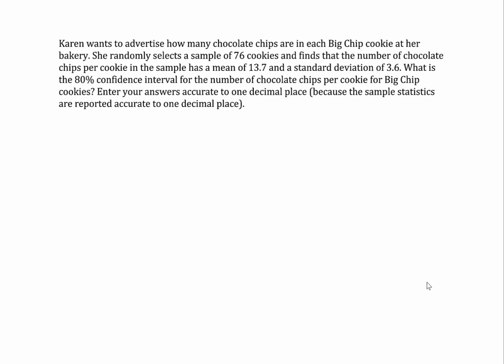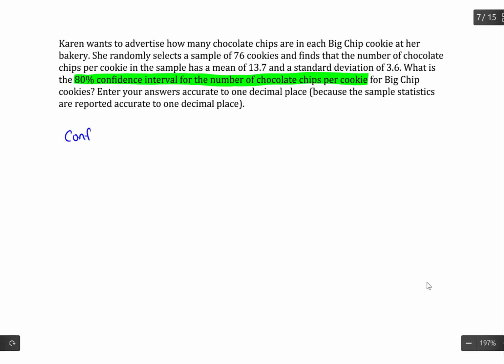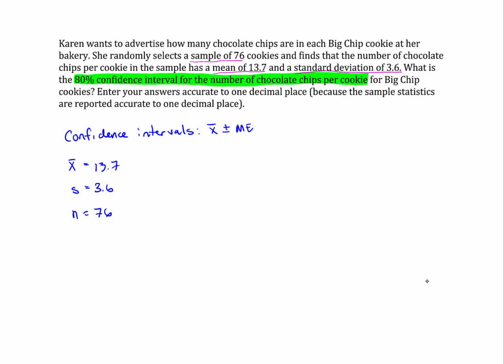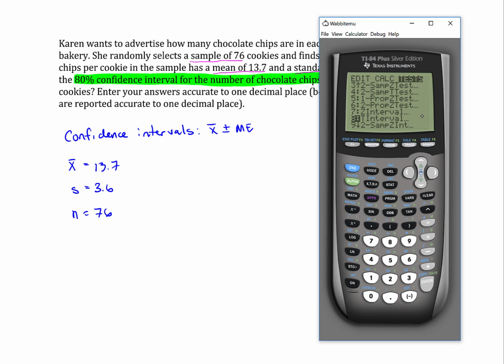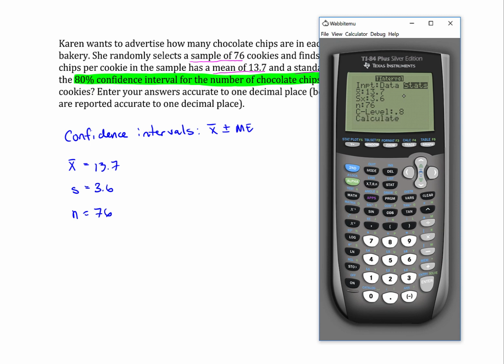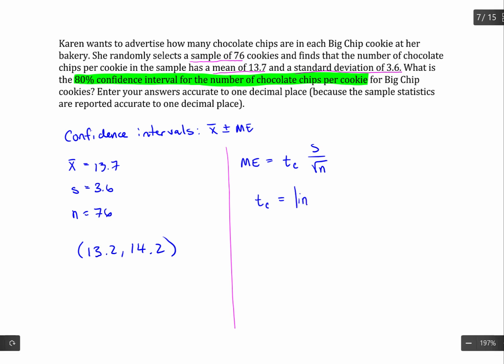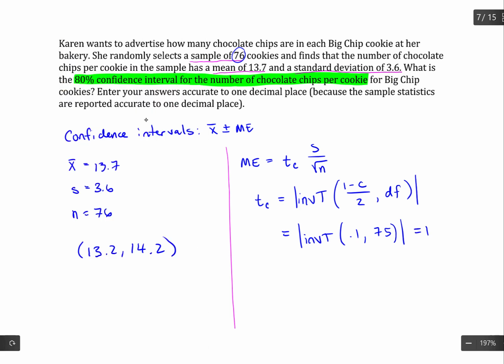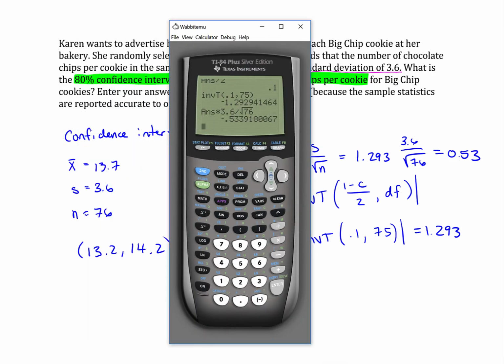Confidence Intervals: Mean: Big chip Cookies